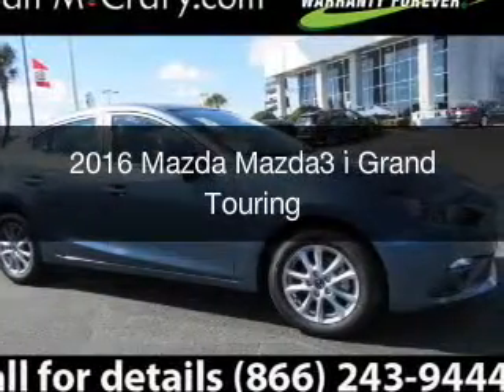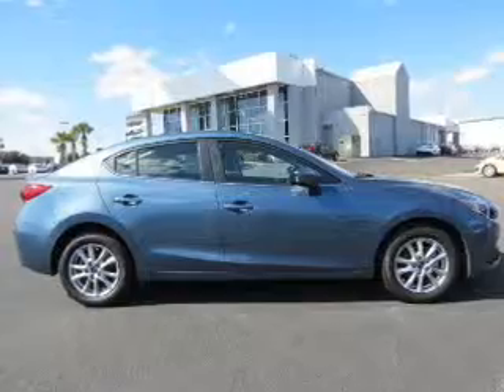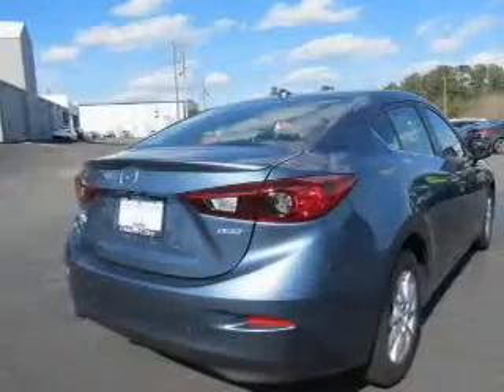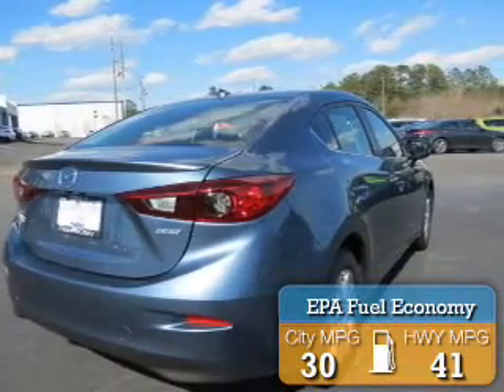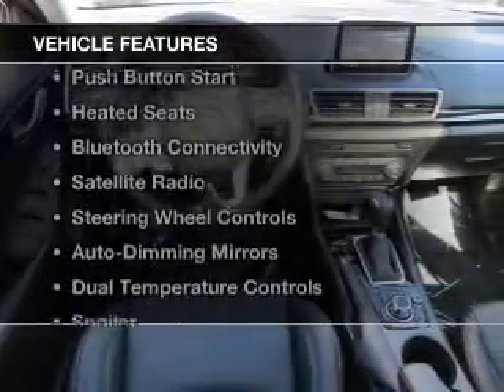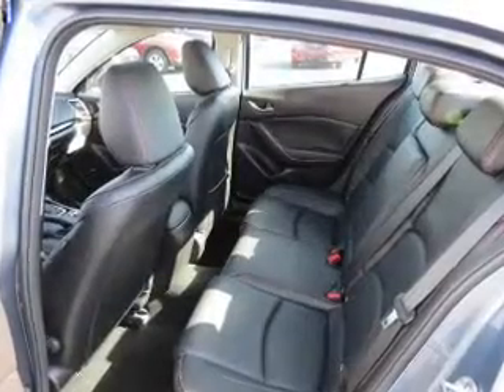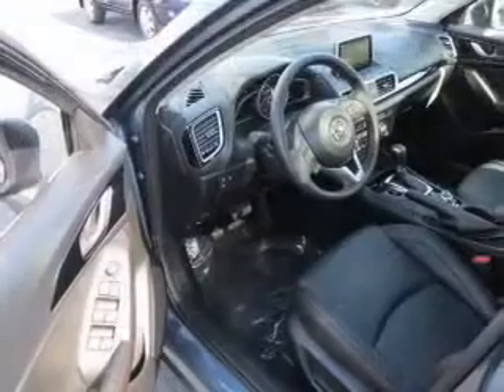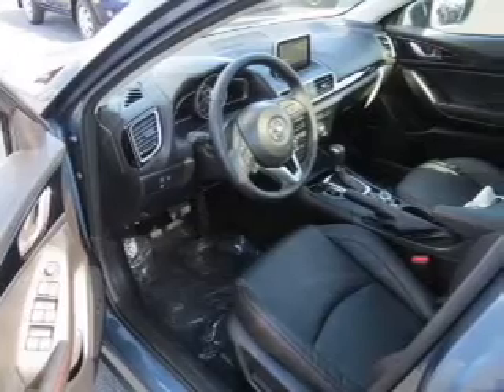2016 Mazda Mazda3 - Mobile AL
Year: 2016
Make: Mazda
Model: Mazda3
Trim: i Grand Touring
Engine: 2.0 L, 4 cylinder
Transmission:
Color: Blue
Mileage: -1
Address:
1525 Beltline Hwy